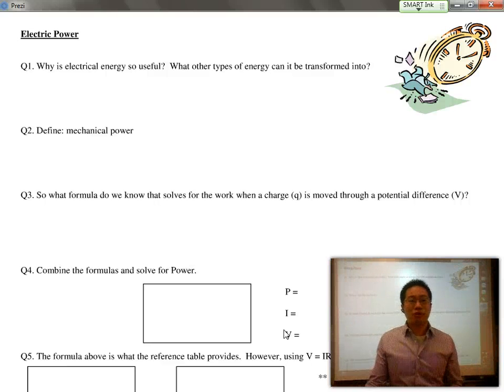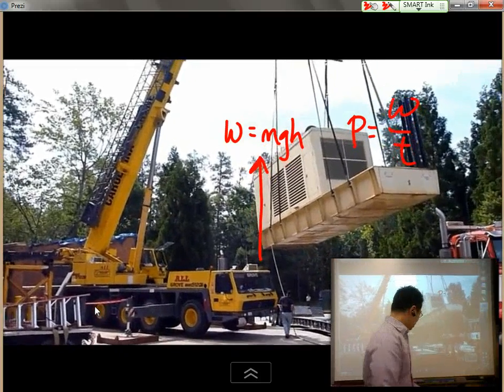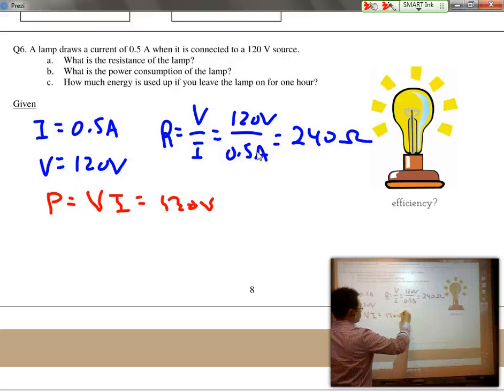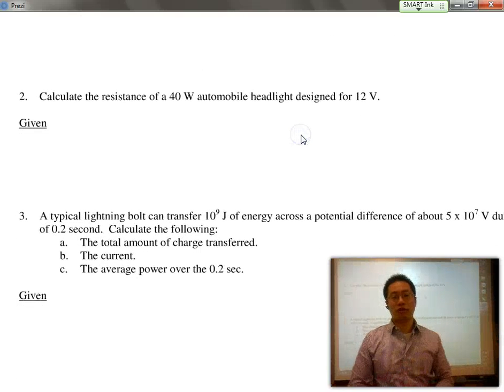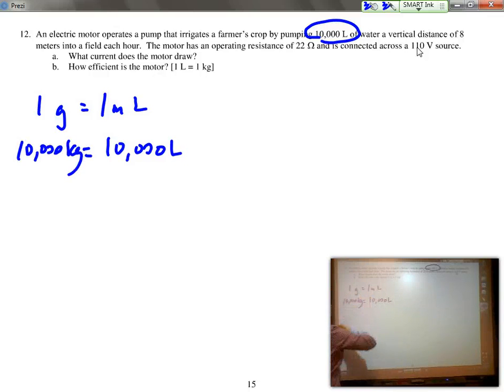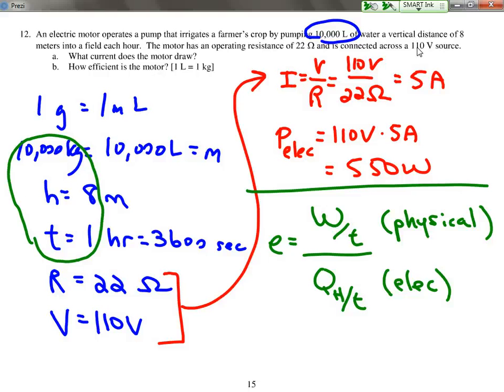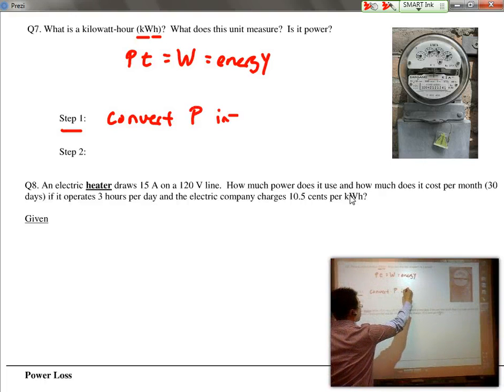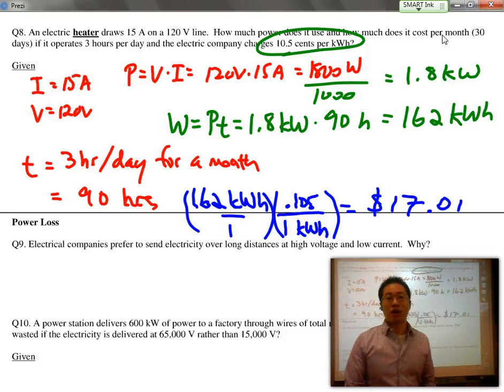Electricity - Part 4 - Electrical Power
Mr. Hsi